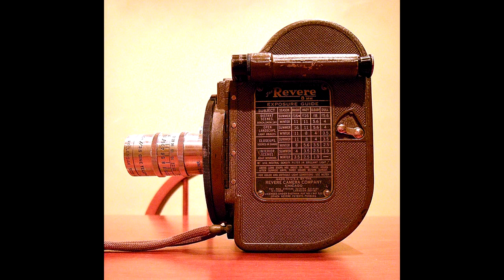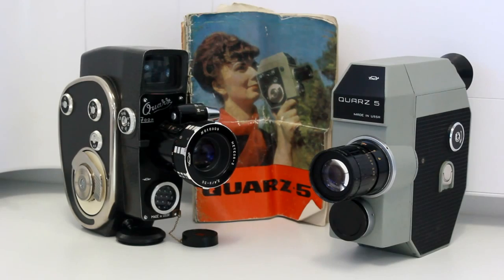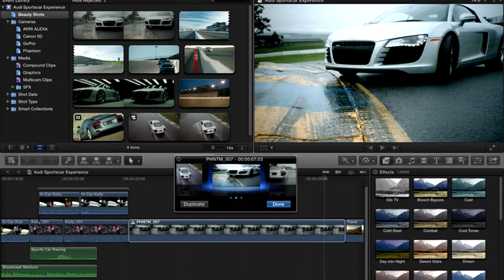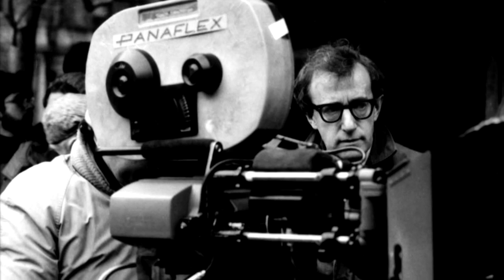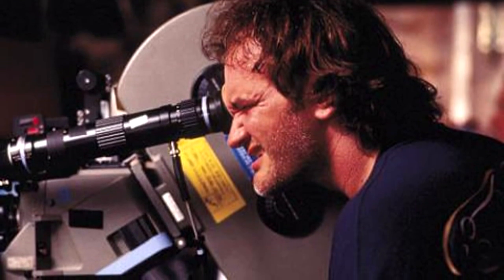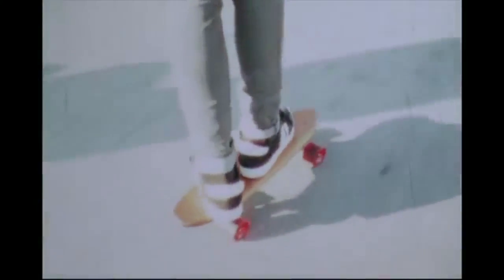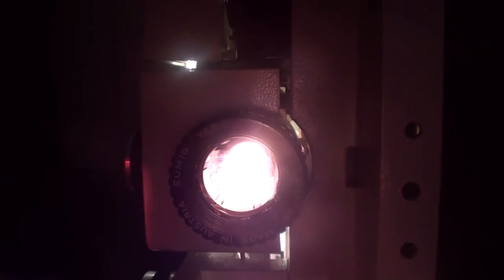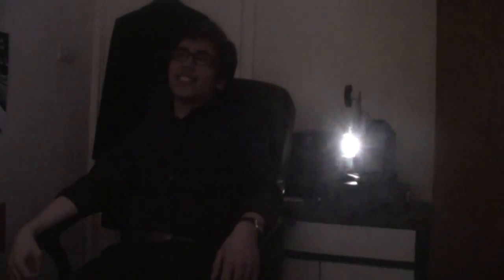Super 8 | #3 | Why Use Super 8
Welcome to a three-part docu-vlog series on wonderful film format that is Super 8. Today I'll be discussing celluloid filmmaking as well as the popularity of Super 8 for filmmakers and film diarists alike.

Gauge Film Store (For buying film stock and development and telecine services)